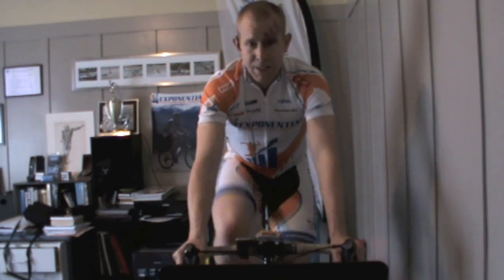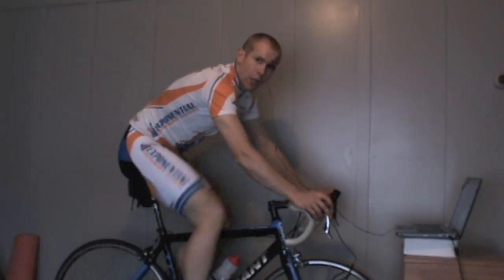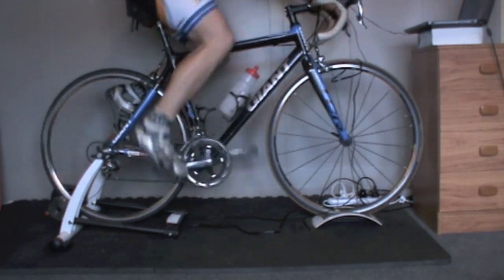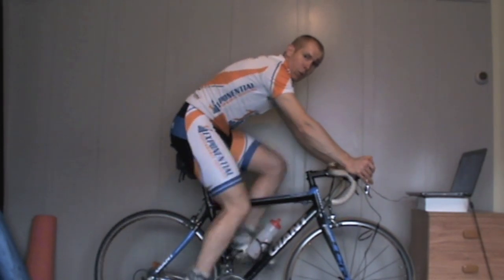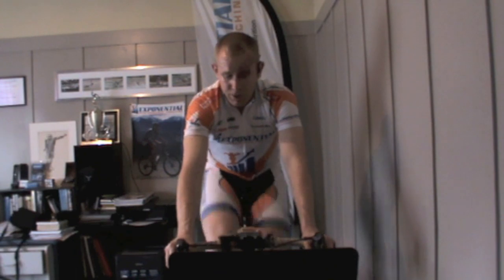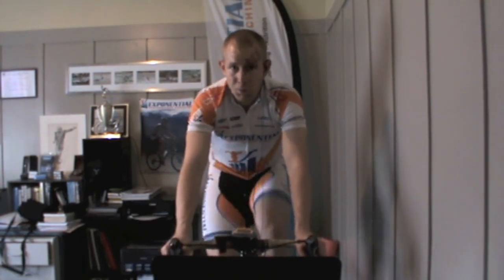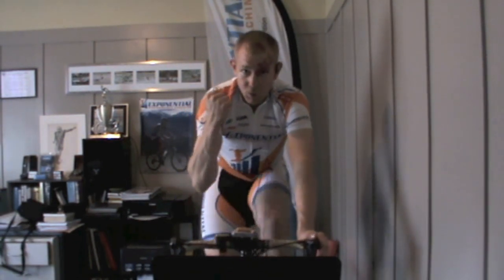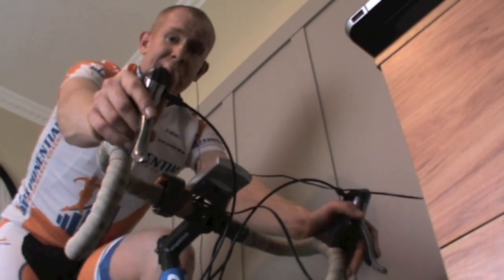High Intensity Interval Training - cycling session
Performance Coach and Sport Scientist Matty Graham steps you through a High Intensity Interval Training cycling session incorporating technique intervals that you can use when you are short of time.